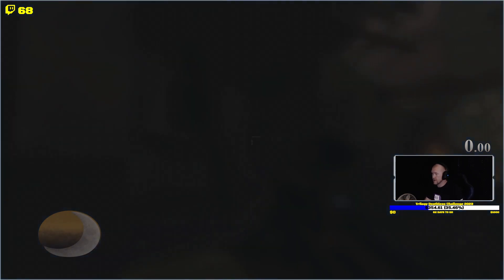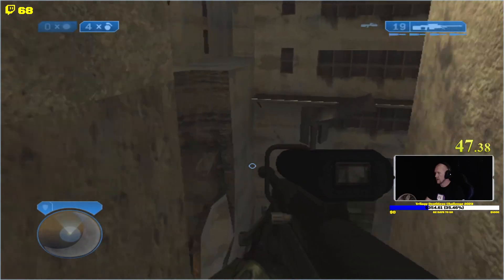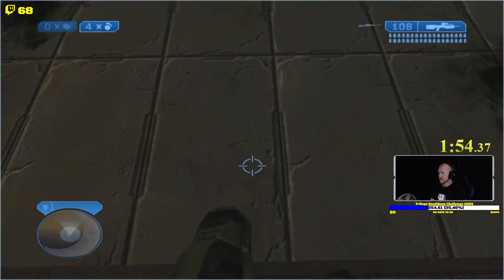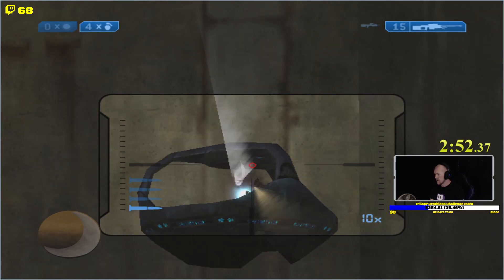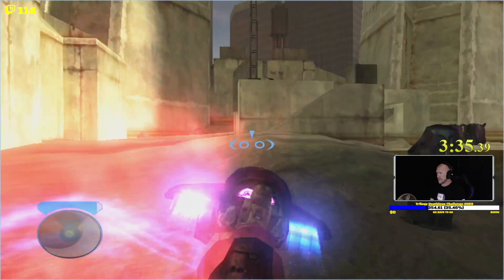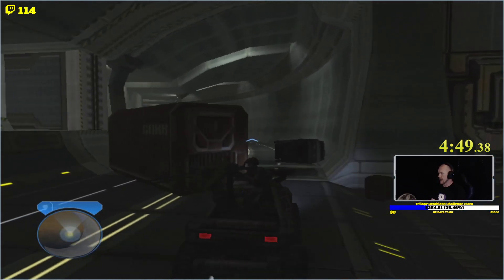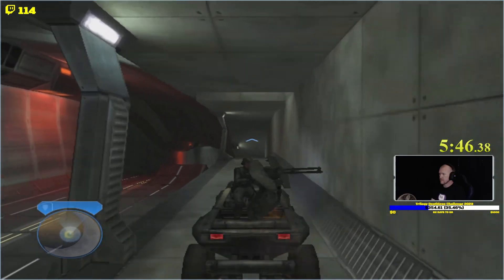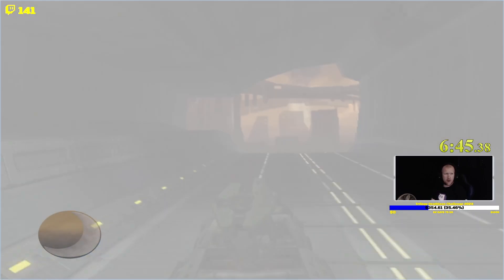Legendary Deathless Outskirts 6:46 Halo 2 Classic